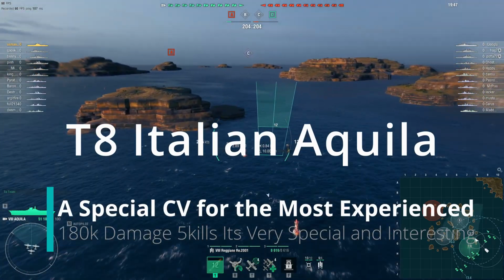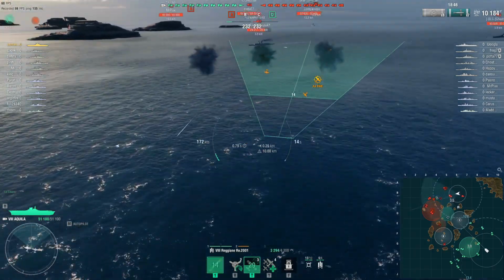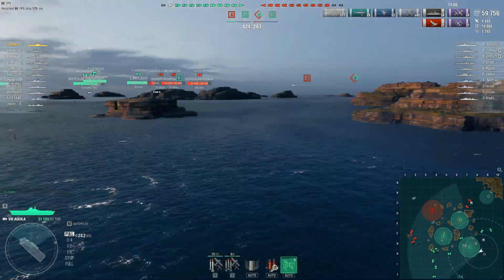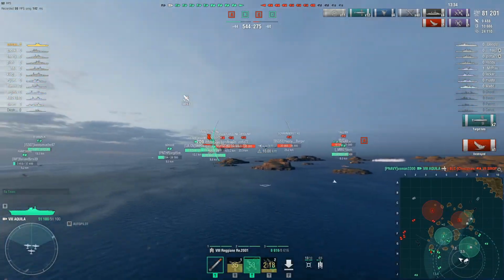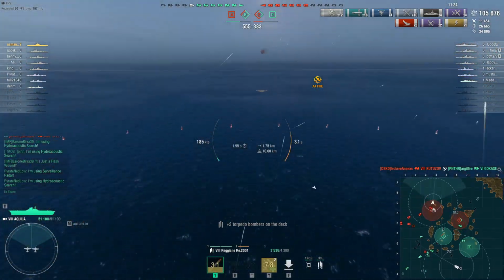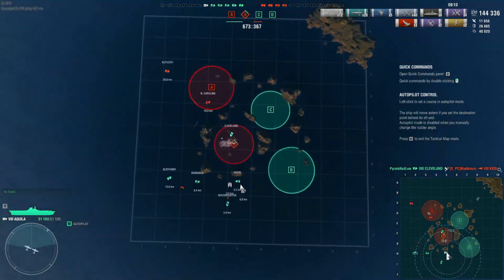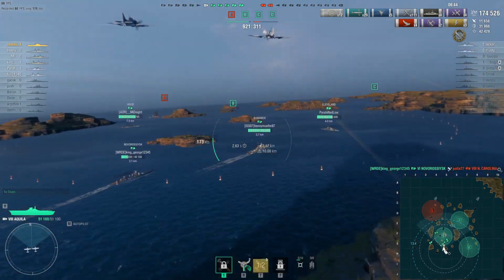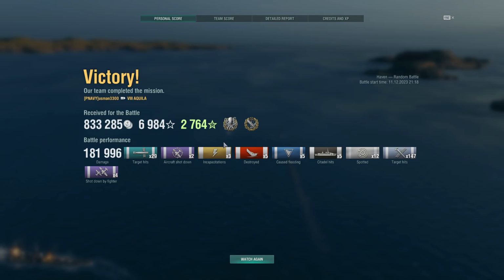T8 Aquila Carrier: The Ultimate Challenge for Experienced Players | World of Warships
In this video, we delve into the unique and challenging gameplay of the T8 Aquila carrier in World of Warships. Join us as we explore the high skill ceiling and immense potential of this formidable ship, perfect for experienced players and ship collectors. Discover why the T8 Aquila may just be the closest thing to a Tier X carrier and learn valuable tips and tricks for mastering its gameplay. Whether you're a seasoned CV player or a collector aiming to complete your collection, this review will provide insights into the unparalleled difficulty and rewards of commanding the T8 Aquila.